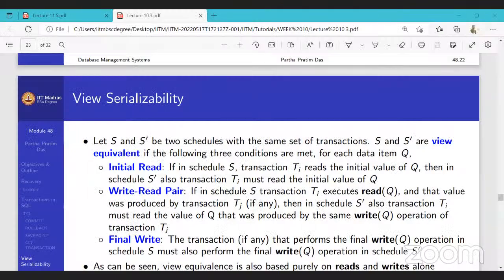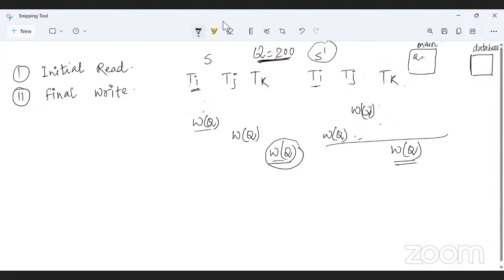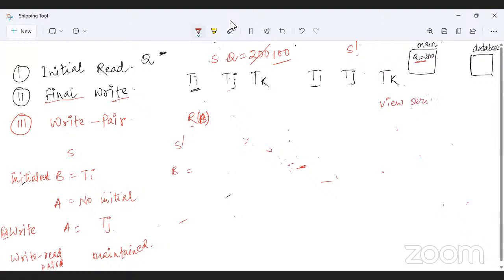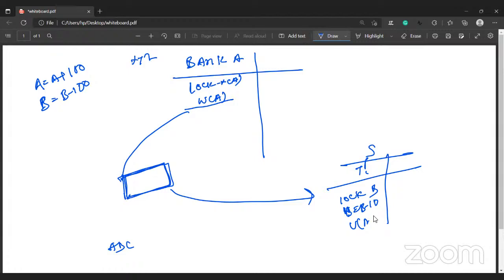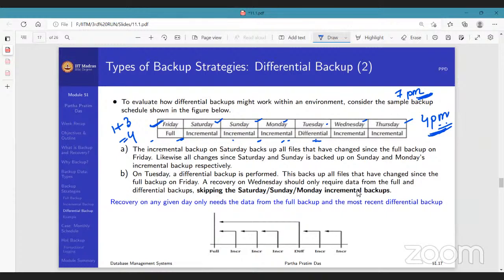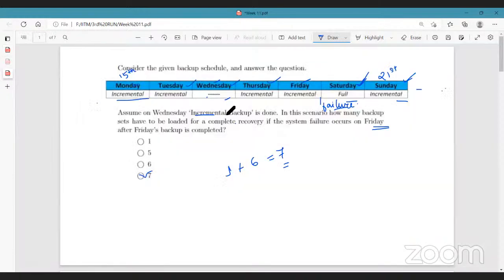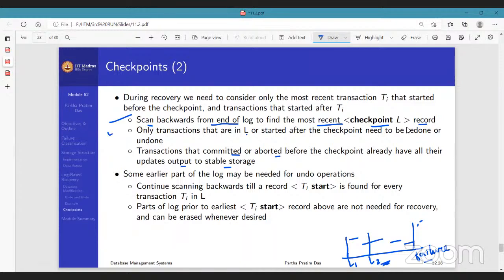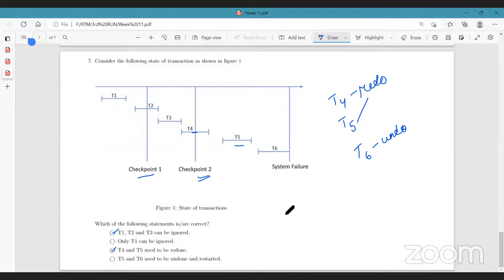Week 11 Activity/Practice Session - DBMS